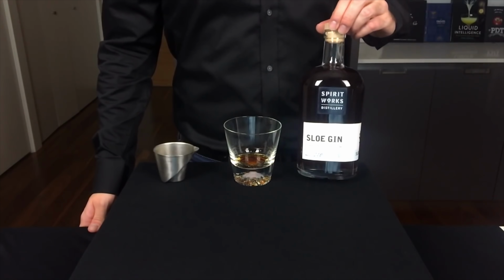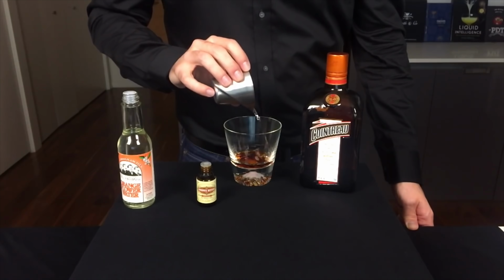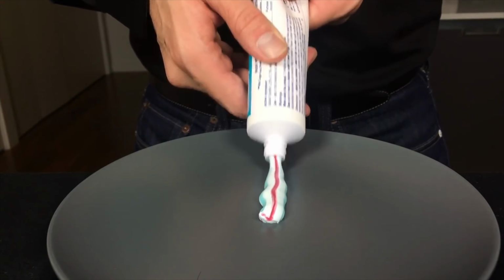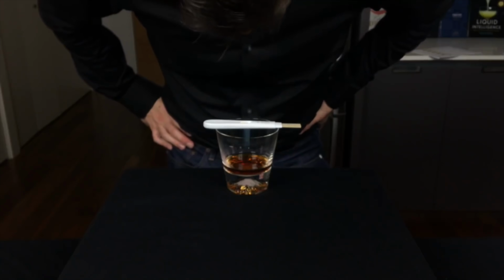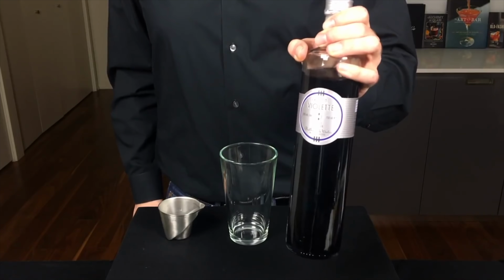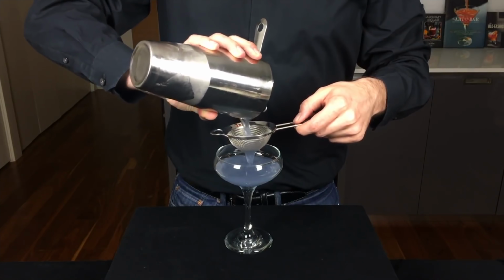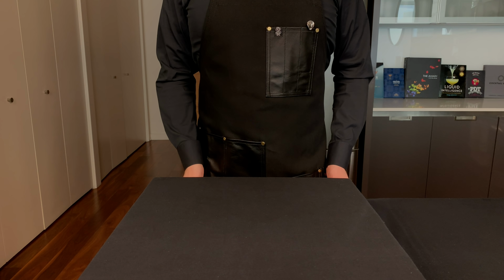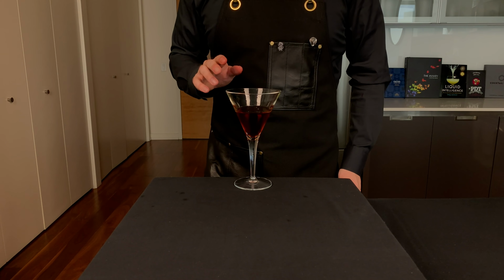Recreated - The 3 Best Simpsons Cocktails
Hey folks, I'm taking a few weeks off to sling bottles with my 8 month old daughter, so here's a collection of my favorite Simpsons cocktails:
-Forget Me Shot
-My improved Flaming Homer
-Bart's Manhattan

RECOMMENDED PRODUCTS